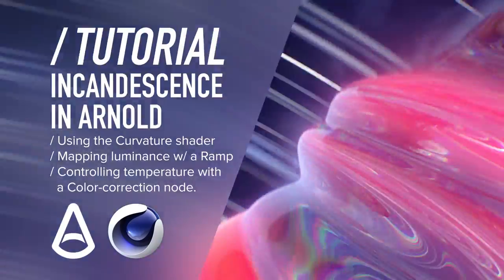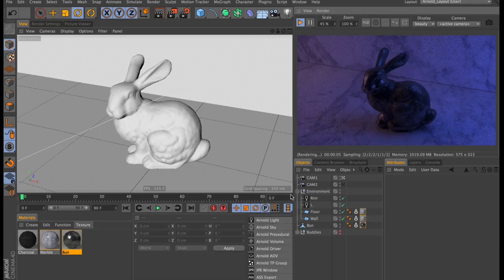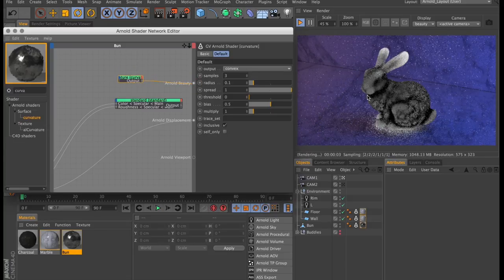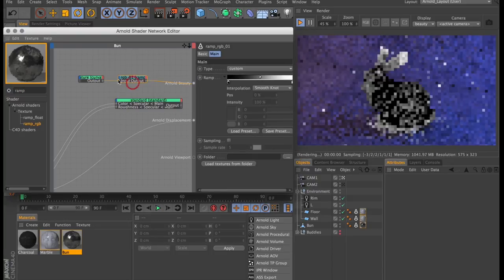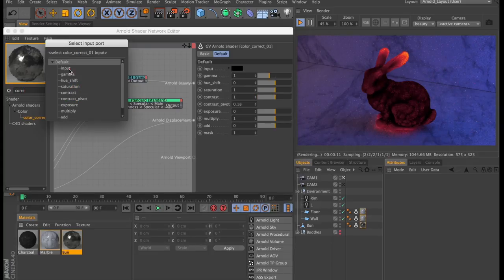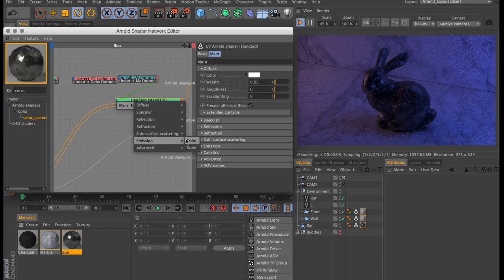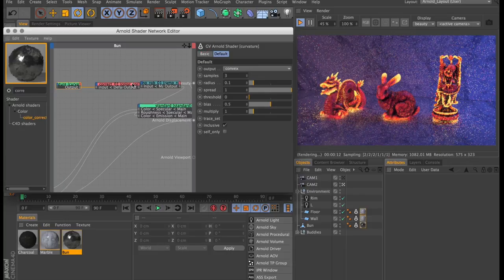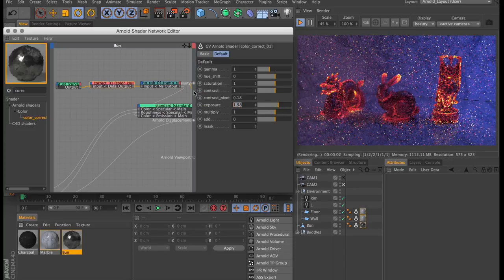C4D & C4DtoA TUTORIAL | Incandescent Glowing Material (Procedural) [Cinema 4D & Arnold Render]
Codename: Bun – A quick procedural technique in Arnold Renderer to make any material glowing red hot, using the Curvature Shader, some Color Correction and a Ramp RGB.

00:00 – Intro
00:41 – Setting up Curvature Shader in C4DtoA
01:00 – Colorizing Curvature Luminance with a Ramp RGB node.
01:33 – Controlling the 'Temperature' with Color Correction
01:53 – Adding the glow to the original shader.
02:11 – Applying the Shader to other Objects
02:25 – Changing the look of the Incandescence
02:50 – Me teasing this tutorial

One tutorial left based on that project – Codename: Noodles.